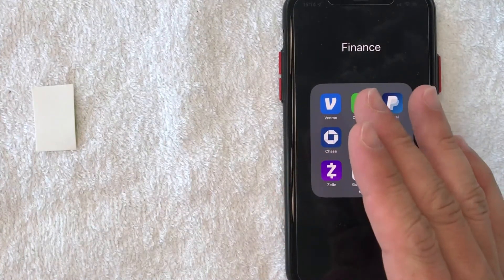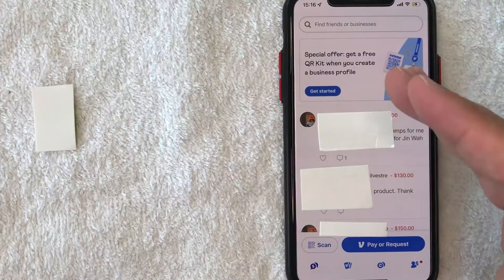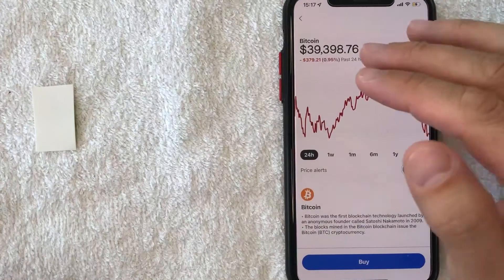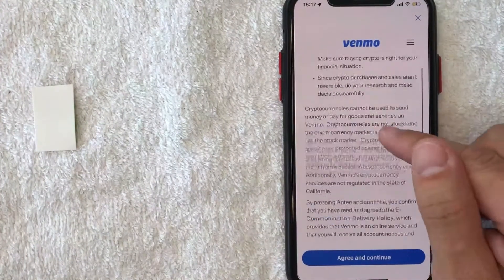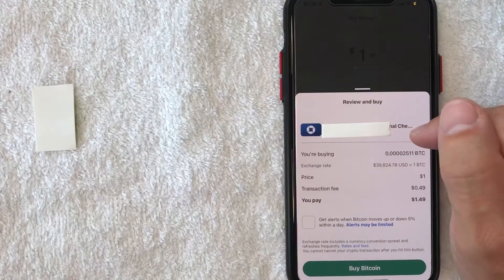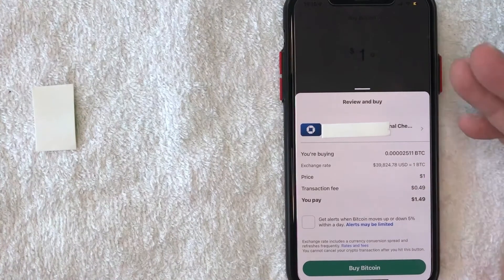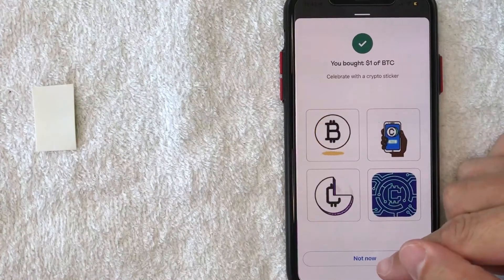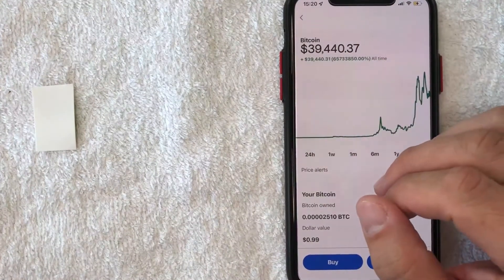🔴🔴 How To Buy Bitcoin On Venmo ✅ ✅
Venmo is an American mobile payment service founded in 2009 and owned by PayPal since 2012. Venmo was aimed at friends and family who wish to split bills, e.g. for movies, dinner, rent, or event tickets. Account holders can transfer funds to others via a mobile phone app; both the sender and receiver must live in the United States. The company handled $159 billion in transactions in 2020.